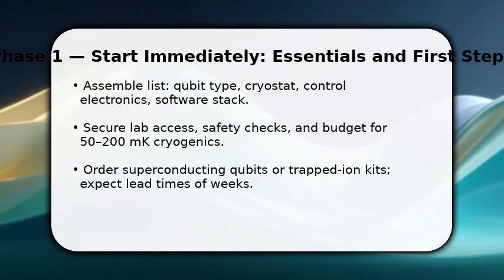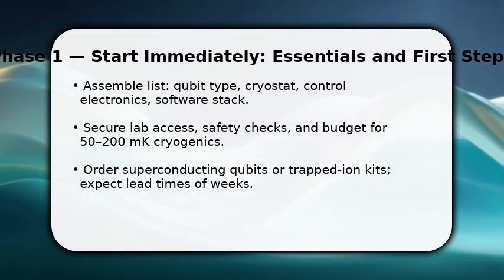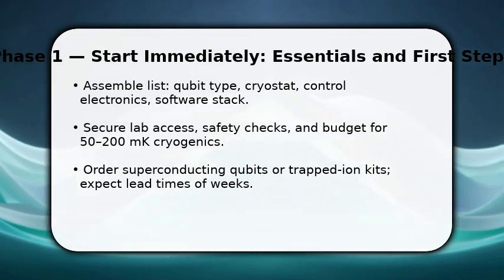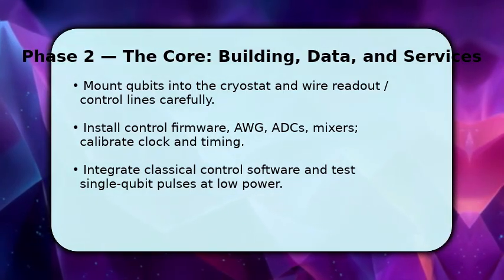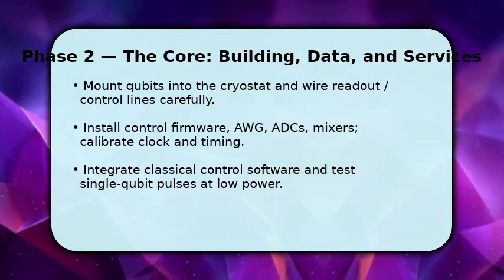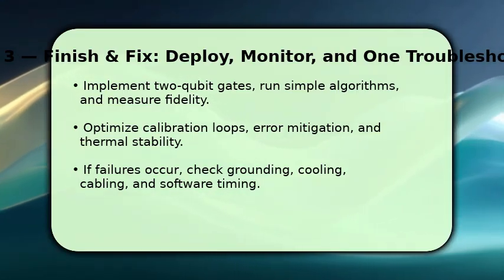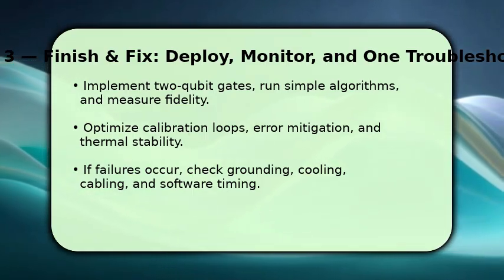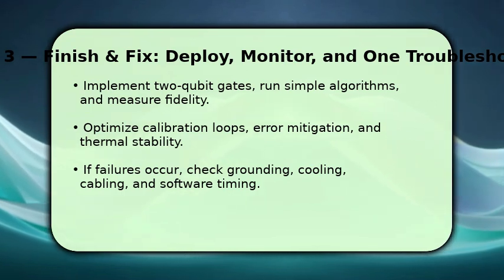How to Create Quantum Computer (easy Method)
How to Create Quantum Computer (easy Method) | 🔒 Surfshark VPN Deal — Stay private and secure. $1.99/mo + 3 Months Free ▸

Dive into the world of quantum computing as we simplify its creation process. This guide covers fundamental concepts and practical steps to build your own basic quantum computer, making it accessible for beginners.

quantum computing, create a quantum computer, beginner' extrinsic factors in designing an efficient solar panel system: material selection, environmental conditions, budget constraints. Include at least three specific materials and two distinct climates where these considerations are critical. Provide detailed explanations for each factor’s impact on the efficiency of photovoltaic cells (PV). Your answer must include relevant equations to illustrate energy yield calculations under different scenarios., material selection, environmental conditions, budget constraints, monocrystalline silicon, polycrystalline silicon, thin-film solar panels, temperature coefficient, irradiance levels, energy payback time, photovoltaic efficiency